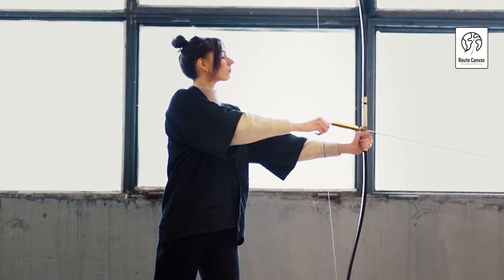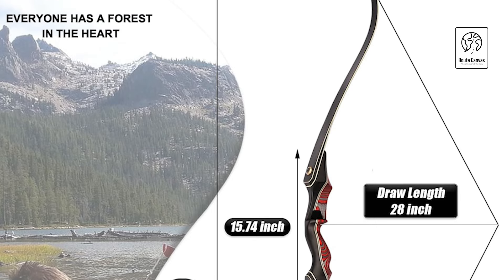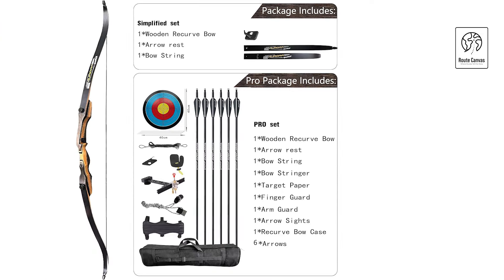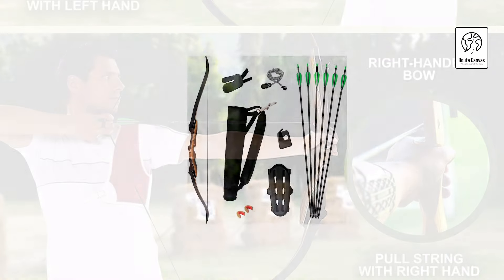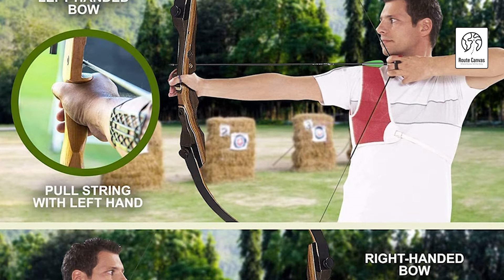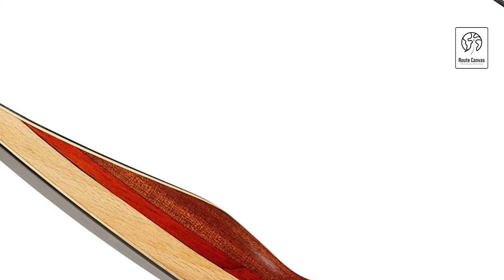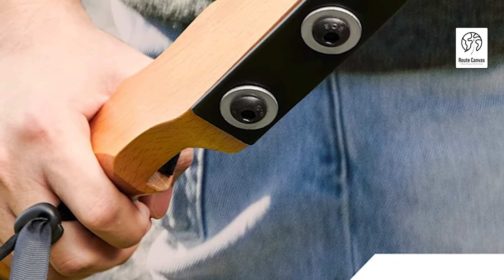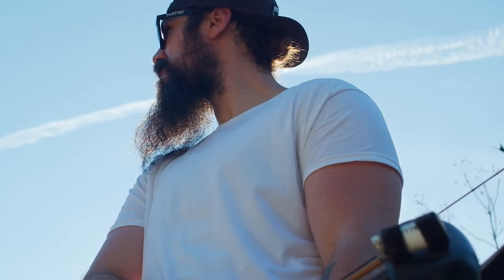The TOP 10 Recurve Bows on Amazon for 2024 | Route Canvas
Best Recurve Bows and Arrows on Amazon – Review & Buyer’s Guide | Route Canvas

Welcome to Route Canvas! Whether you’re just starting or you’re a seasoned archer, these options are selected for their balance, durability, and performance. Perfect for target shooting, hunting, or recreational archery! 🏹✨

🎯 Featured Bows in the Review:

Professional Adults Archery Hunting Bow

Standard Recurve Bow for Adults & Beginners

Right-Handed Recurve Bow for Outdoor

SOPOGER Archery Bow and Arrow Adult

Samick Sage Takedown Recurve Bow and Arrow

62 Inch Complete Ready-to-Use Longbow Archery

Spyder Takedown Recurve Bow

Traditional Laminated Recurve Bow

Recurve Bow and Arrow Set Adults

Wooden Archery Bow Hunting Bows

Why Choose a Recurve Bow?
Recurve bows bring both traditional design and versatility, ideal for archers at any level. Their lightweight design and customizable options make them perfect for target practice and bowhunting.